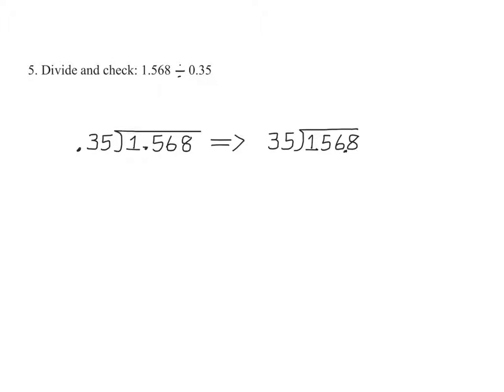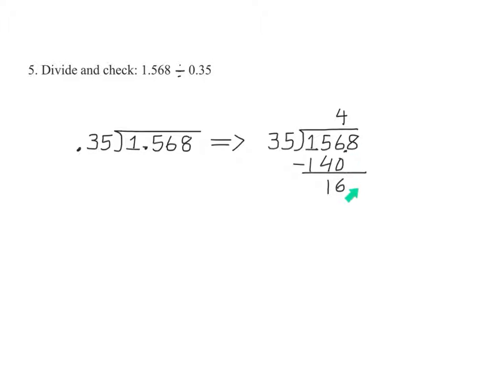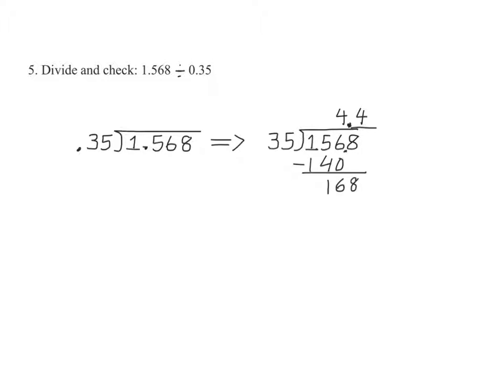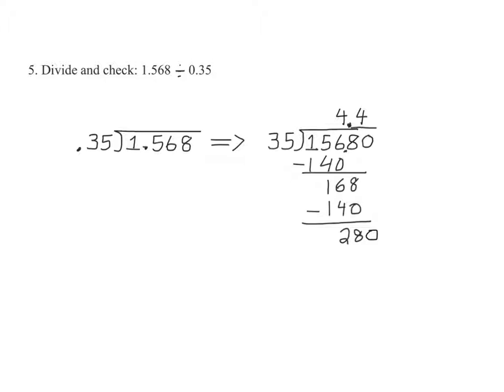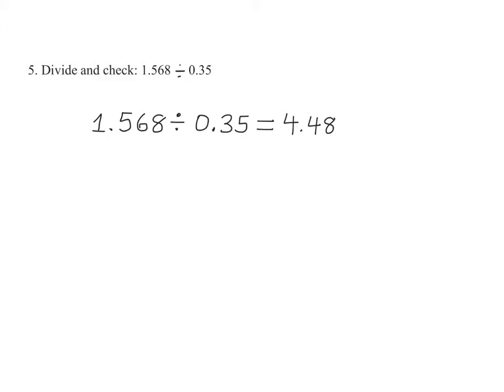Adam ch3 page 28 ex5